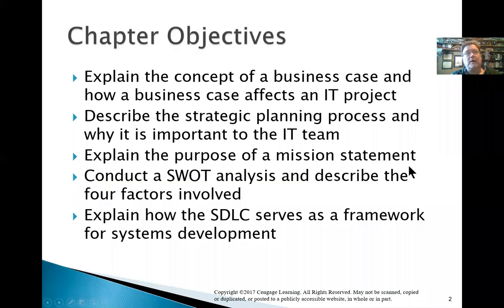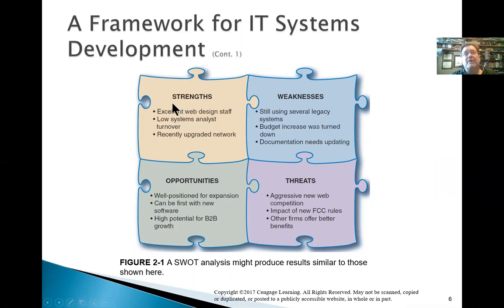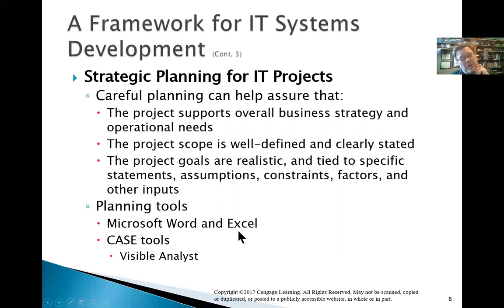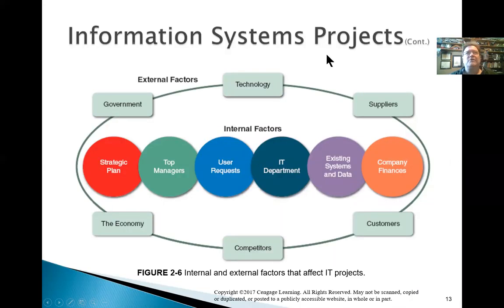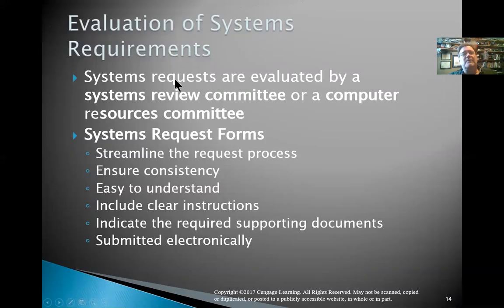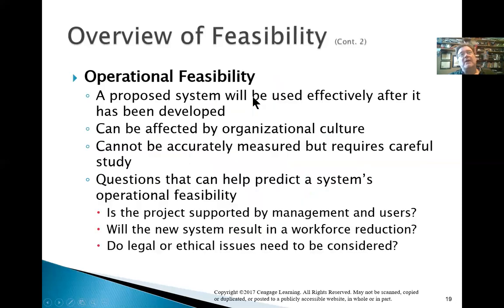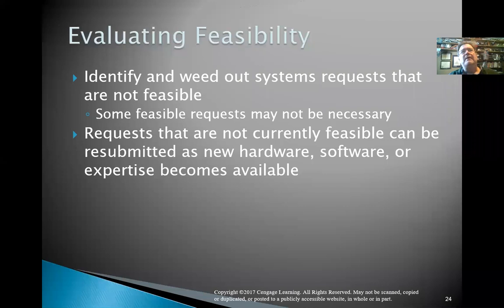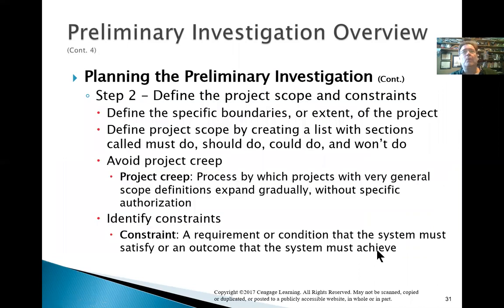Systems Analysis and Design Chapter 2 Lecture